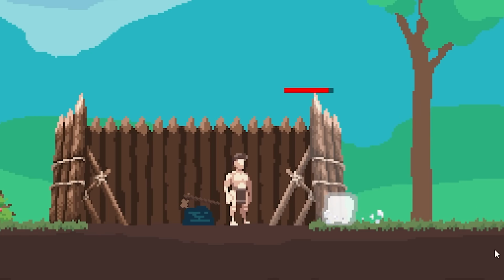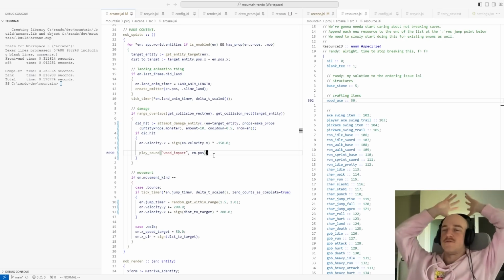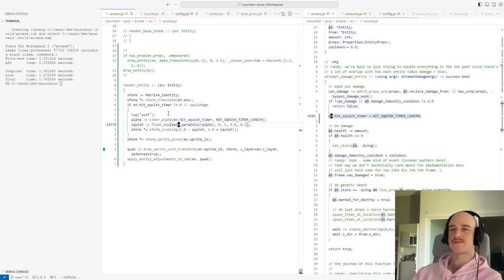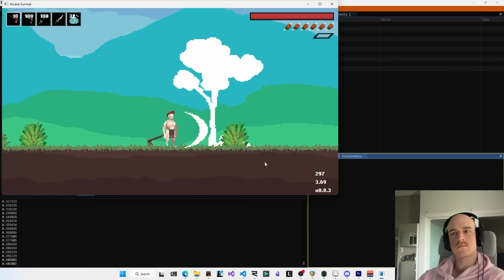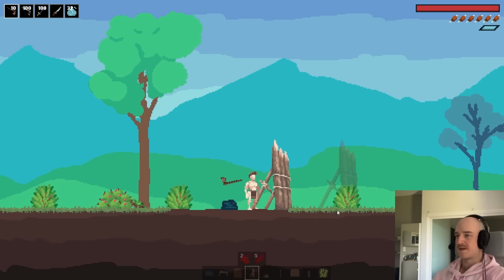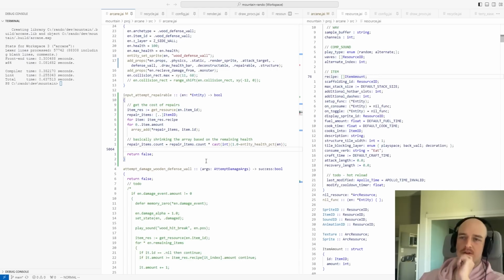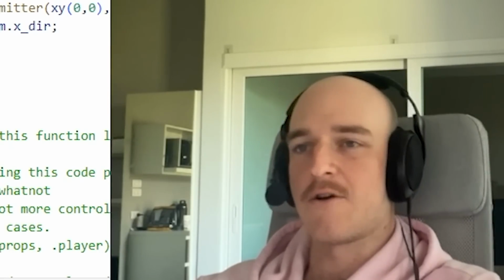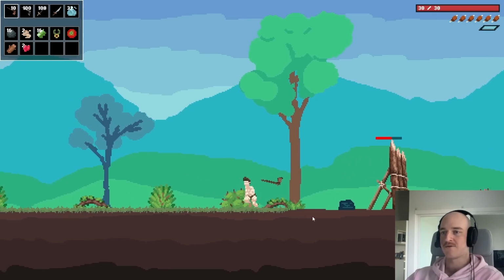Programming base defense for my survival-craft game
DON'T FORGET TO HAVE AN EXCELLENT DAY.